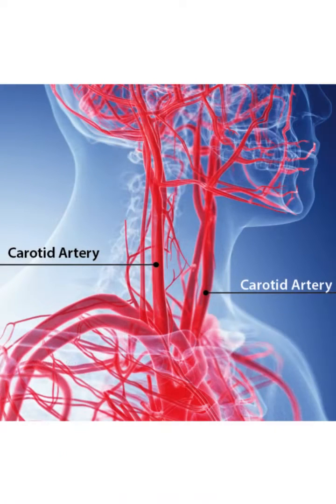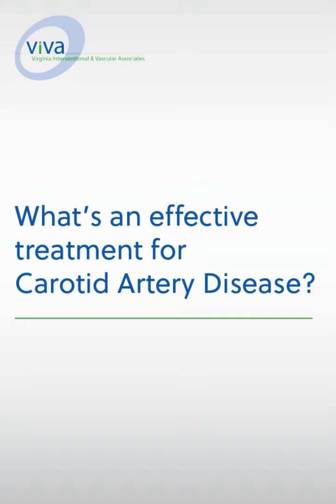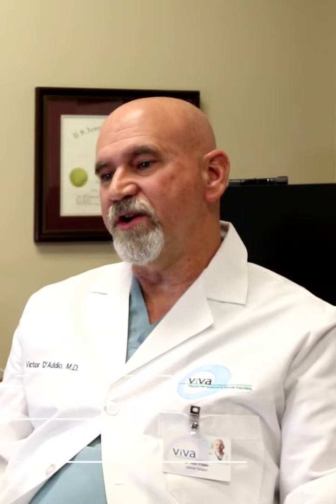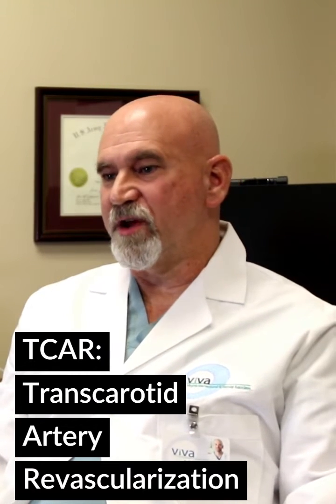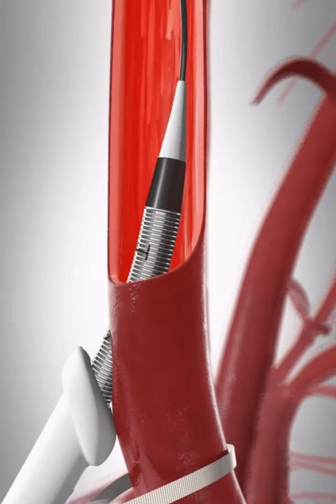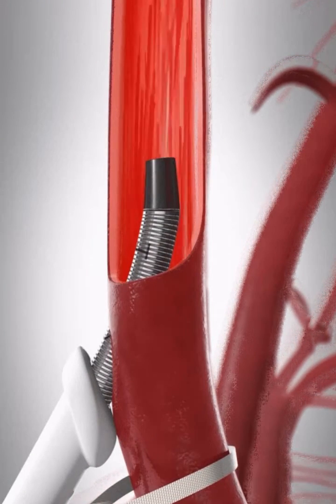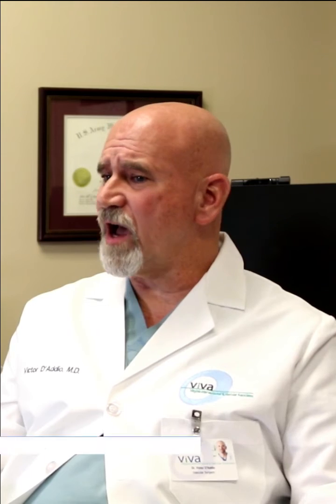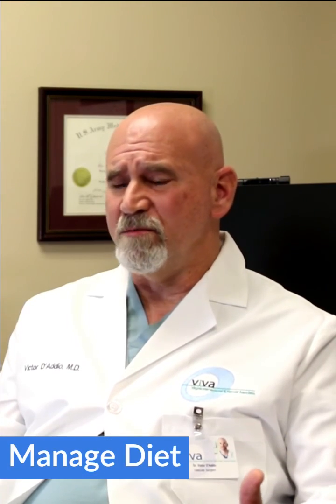Effective treatment option for Carotid Artery Disease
One of our vascular surgeons, Dr. D'Addio, explains an effective treatment option for carotid artery disease and how it relates to heart disease.